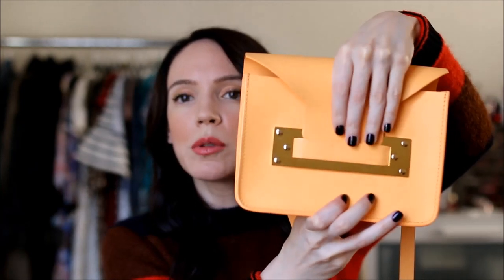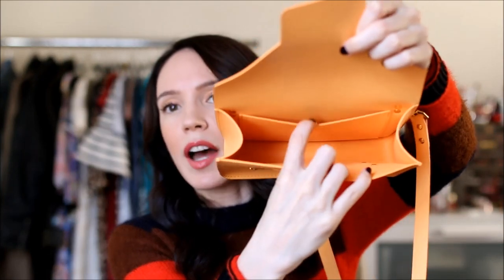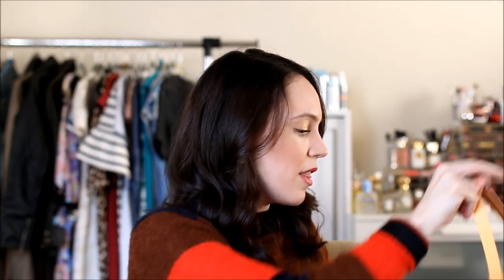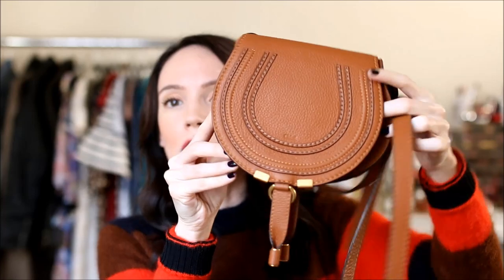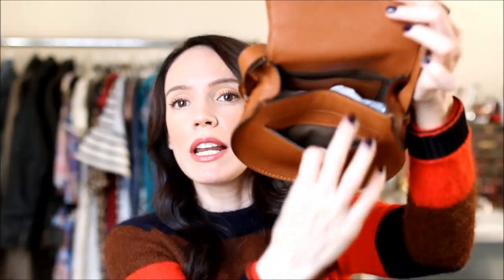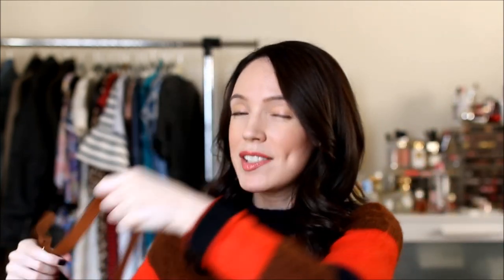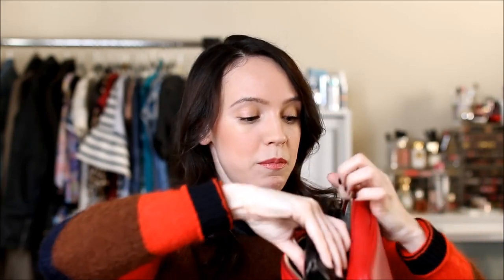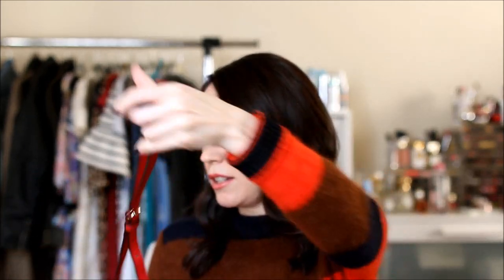My Crossbody Handbag Collection + Personal Life Updates